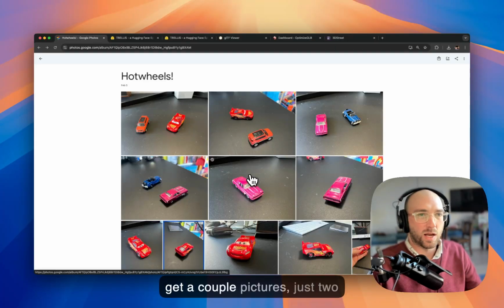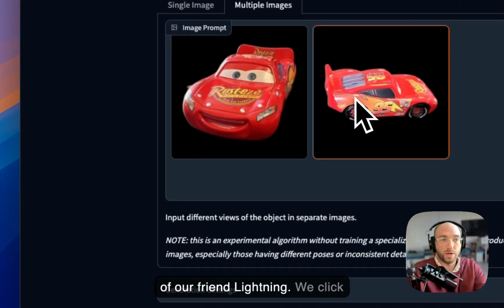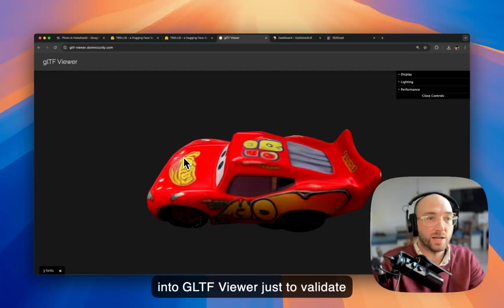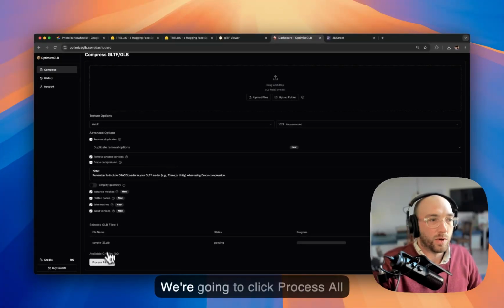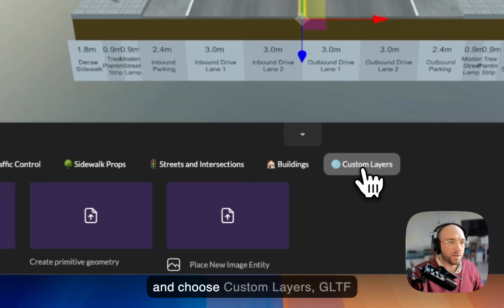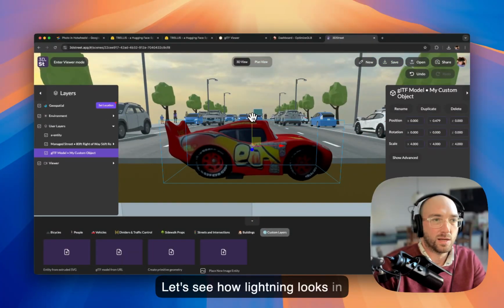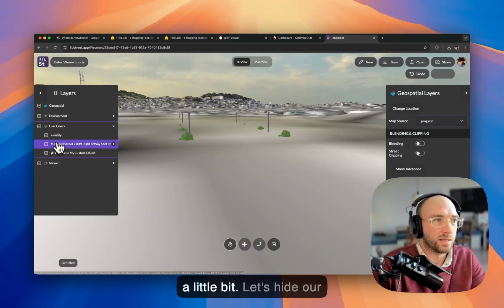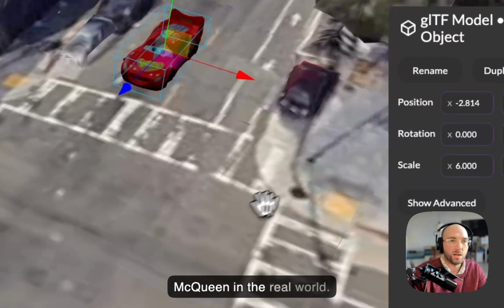Creating AI Generated Custom 3D Models for 3DStreet Scenes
How to use TRELLIS on Hugging Face and OptimizeGLB.com to add AI generated models to your 3DStreet scene